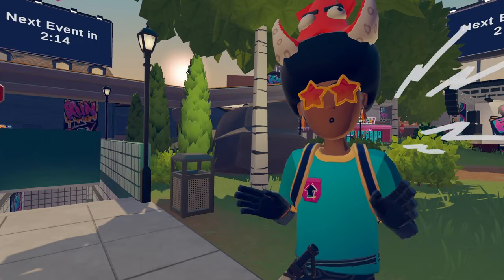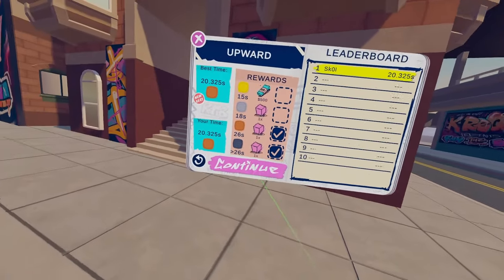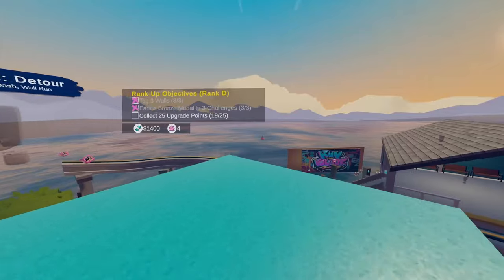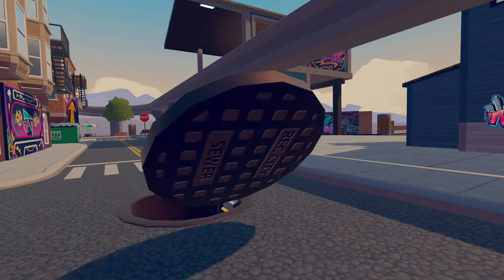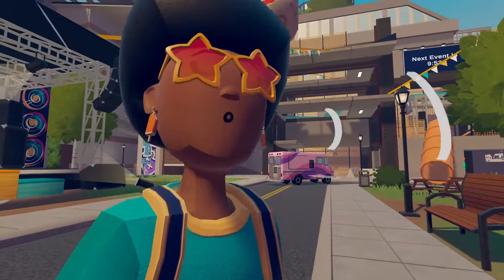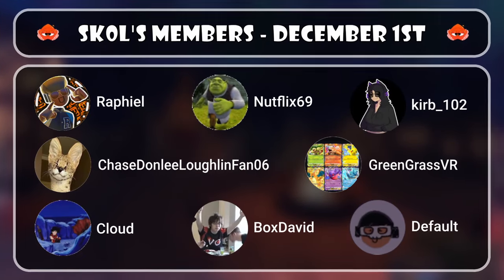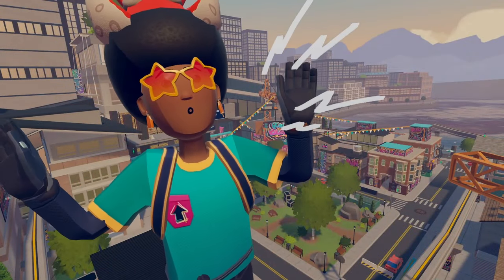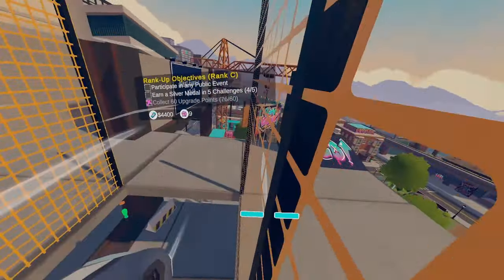Run The Block - NEW Rec Room Original